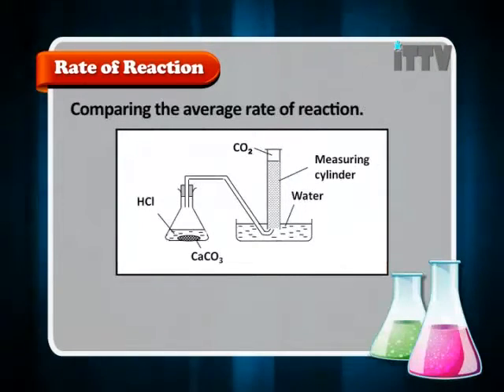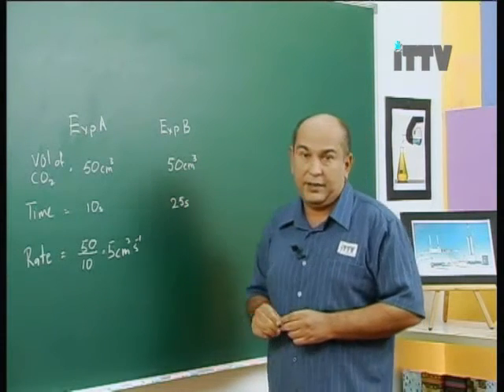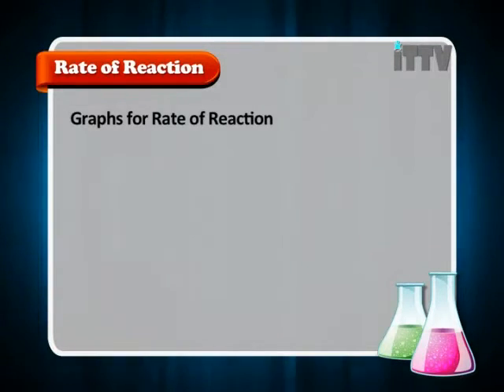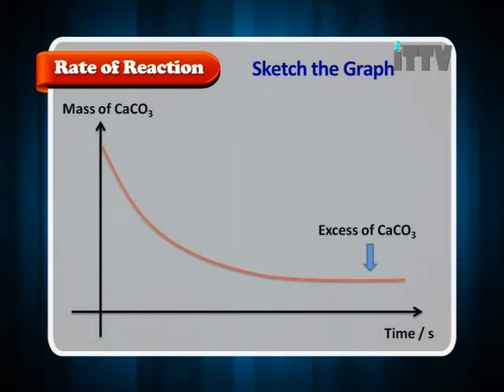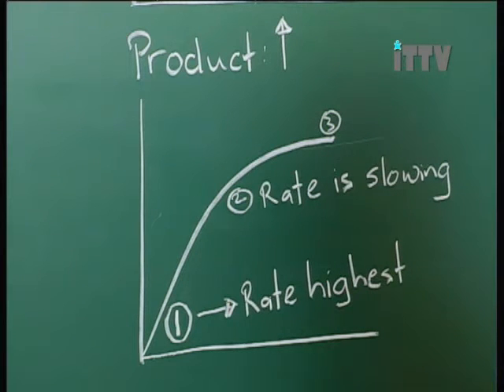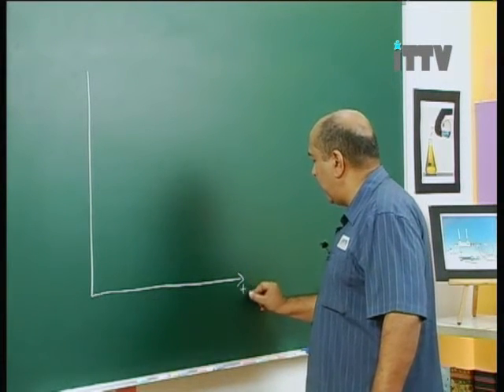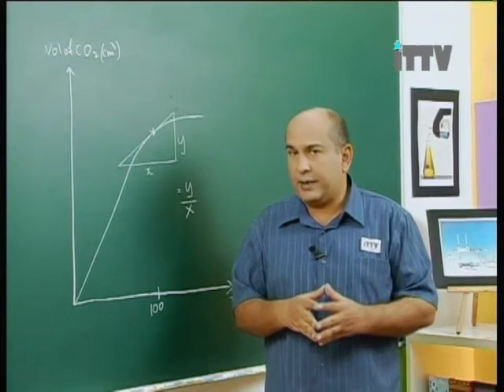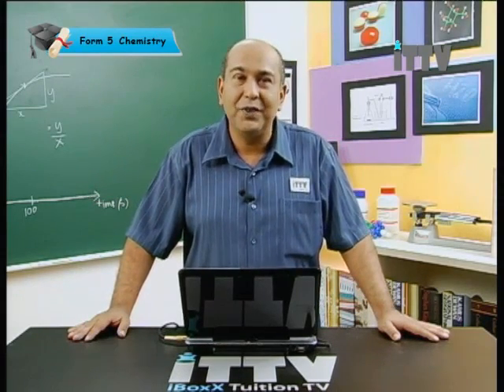iTTV SPM Form 5 Chemistry Chapter 1 Rate of Reaction (Comparing the Average Rate of Reaction) - Tips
Chapter 01 : Rate of Reaction - Lesson 02 : Comparing the Average Rate of Reaction